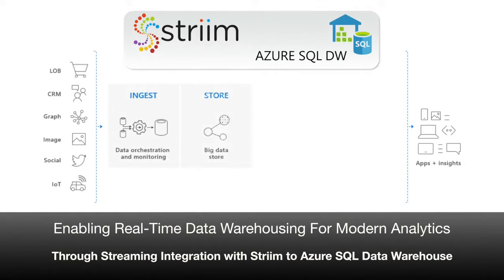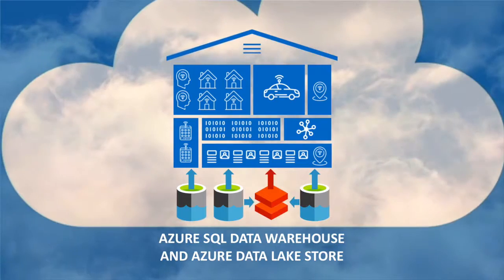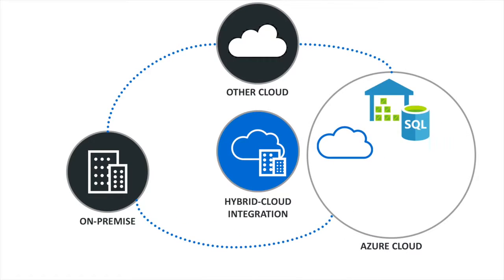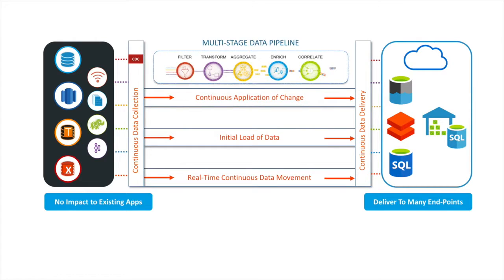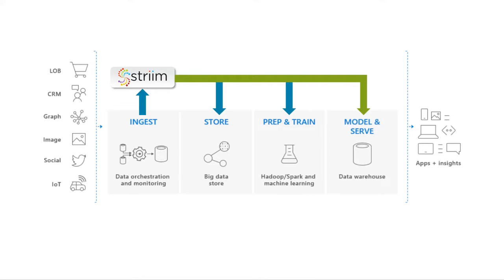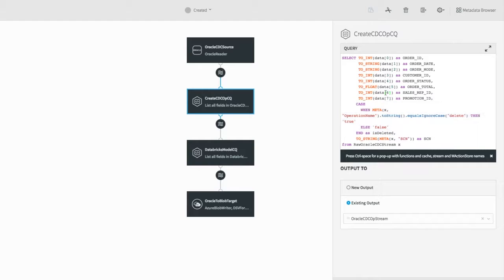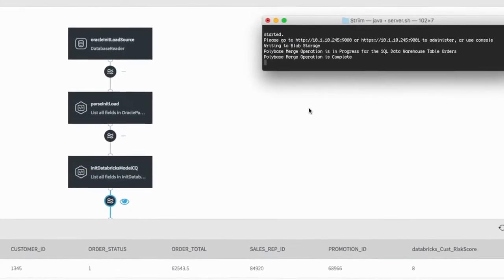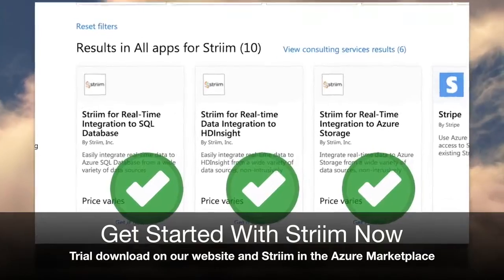Enabling Real Time Data Warehousing for Modern Analytics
Enabling real-time data warehousing for modern analytics through Streaming Integration with Striim to Azure SQL Data Warehouse.

A demonstration of how Striim can provide continuous data integration into Azure SQL Data Warehouse, via Azure Data Lake Store through a pipeline for the ingestion, storage, preparation and serving of enterprise data.